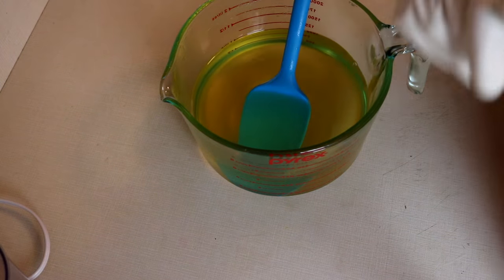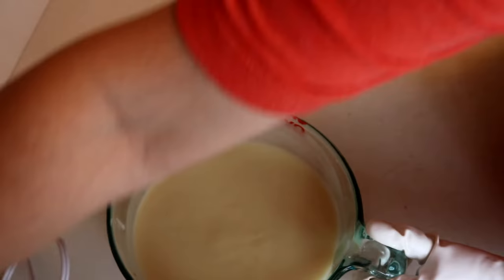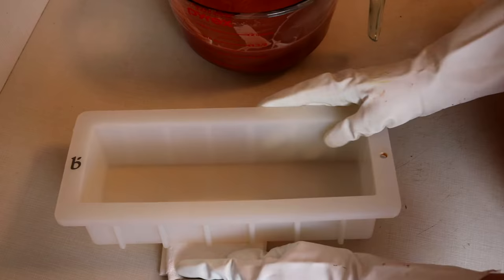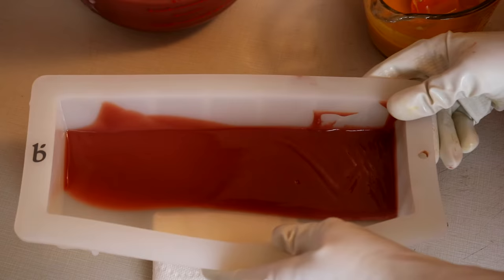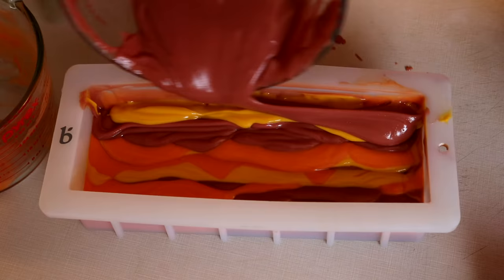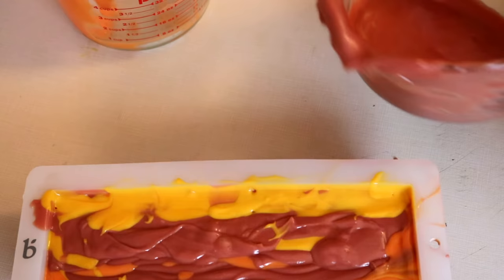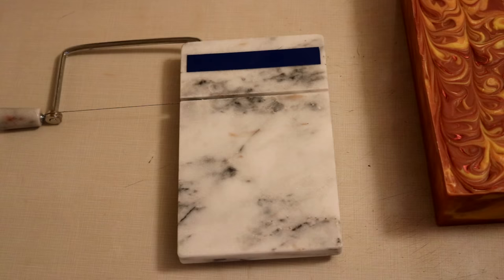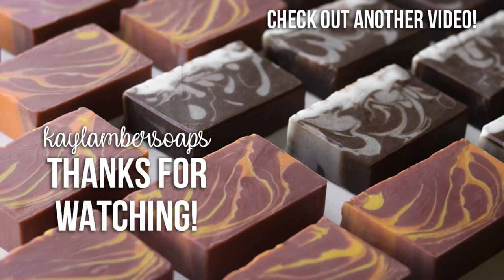Apple Spice | cp soap making | kaylambersoaps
This soap smells absolutely delicious! It smells exactly like apple cider mm. I was aiming for more for straight lines in this design (I think it’s called a tiger swirl or something? not 100% sure) but I love how they all turned out! I have a lot of soaps planned for the holidays in the next month so make sure you don’t miss it!